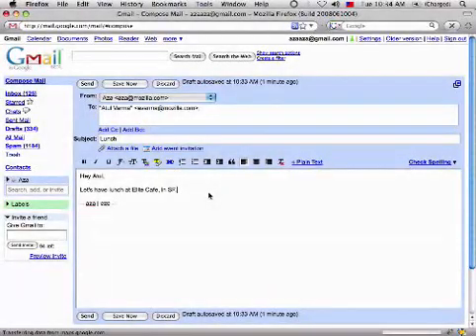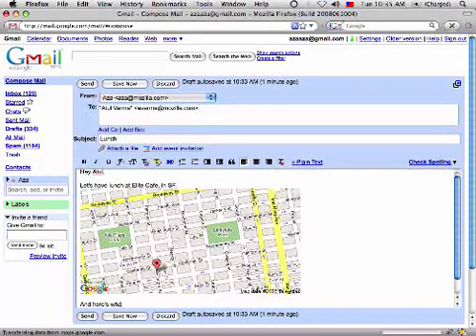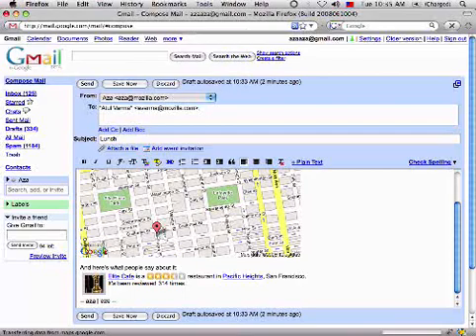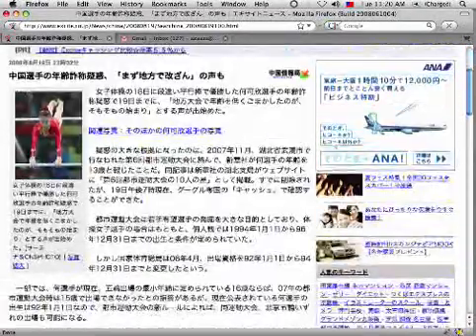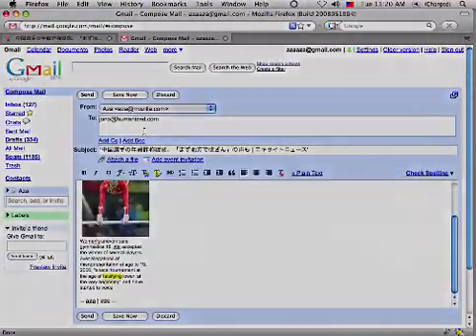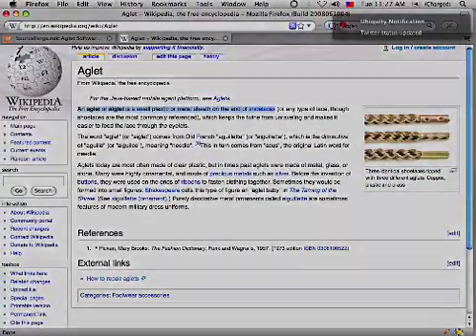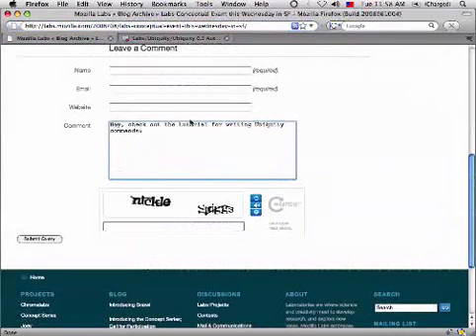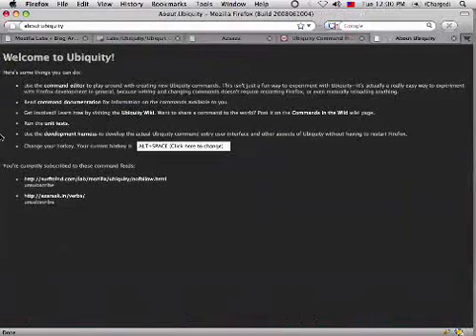Mozilla Labs: Ubiquity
You're writing an email to invite a friend to meet at a local San Francisco restaurant that neither of you has been to.  You'd like to include a map.